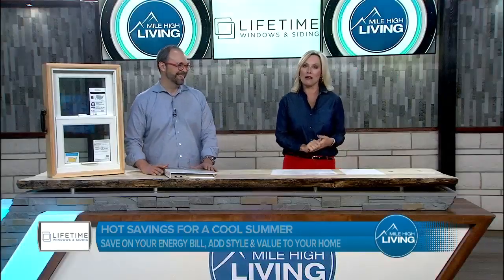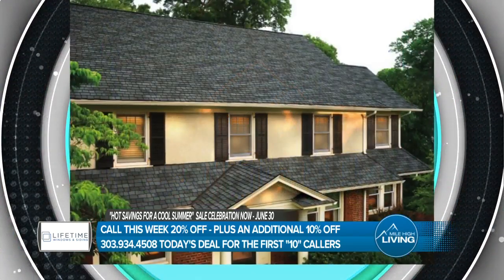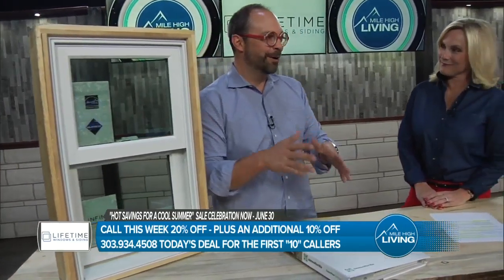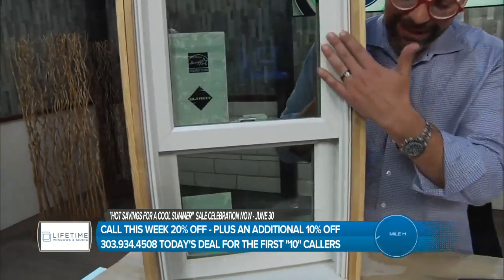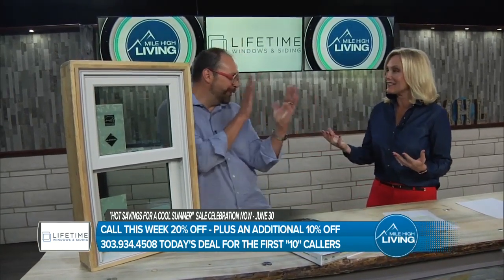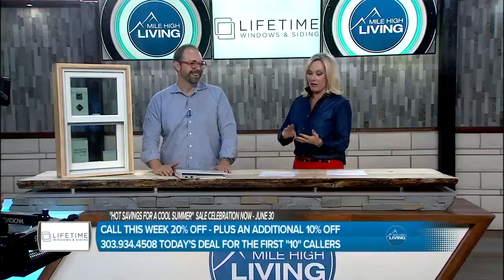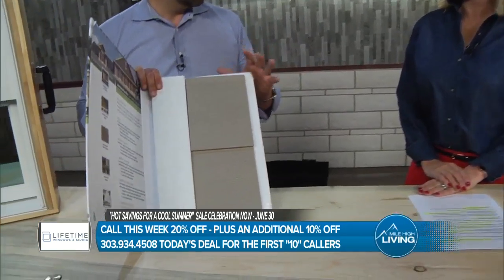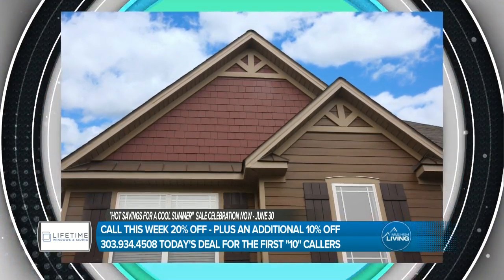Lifetime Windows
Nothing is cooler than being the #1 window dealer west of the Mississippi, and Lifetime Windows is just that! These are the windows to being using across the country and right here in Colorado